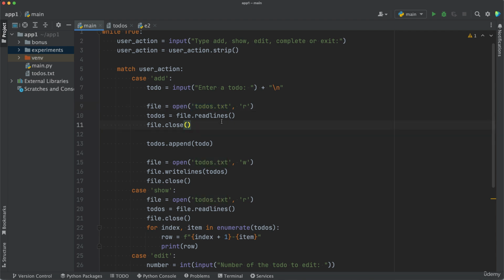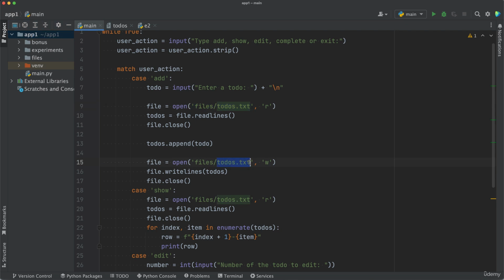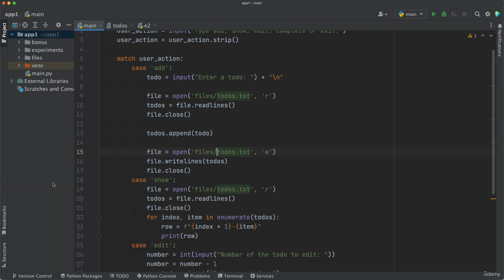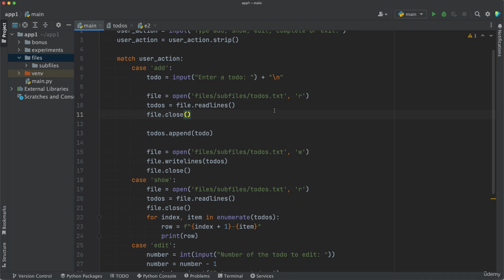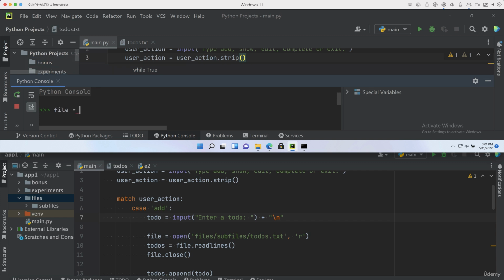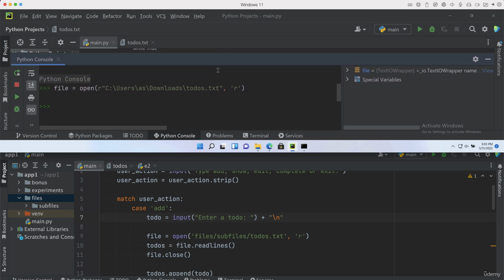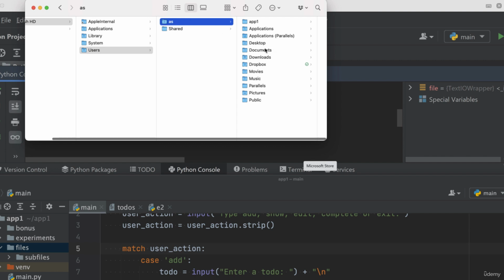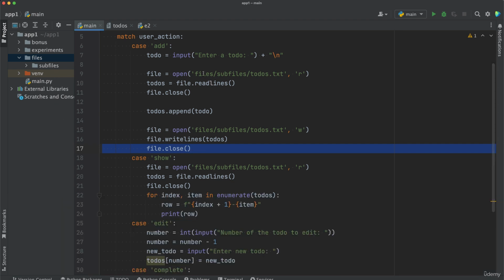05 Code Experiments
Day 6 -App 1 Build a To-do App with Python (Working with Text Files)